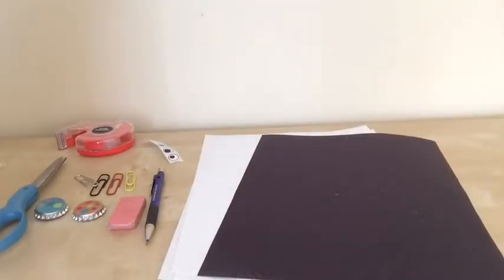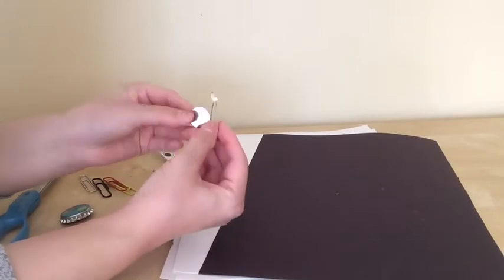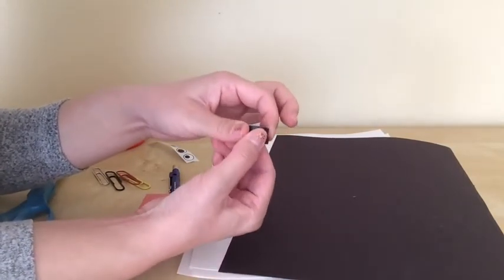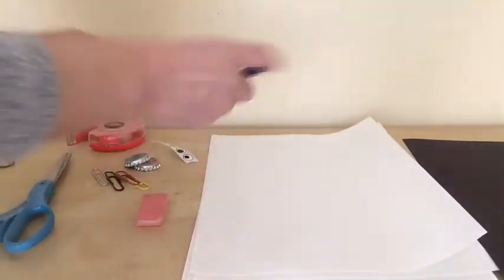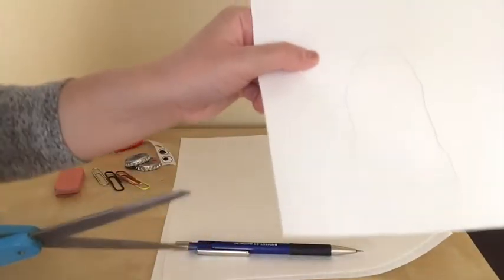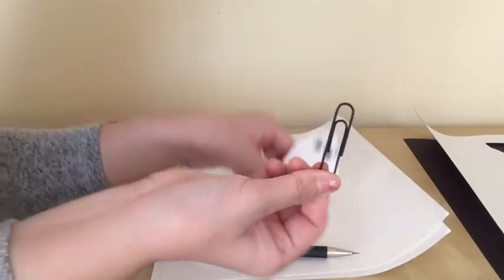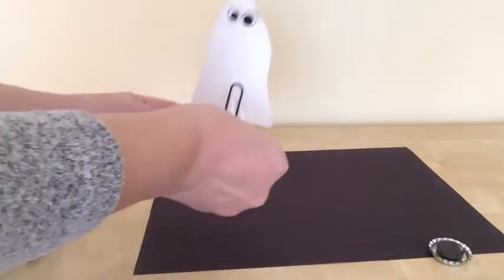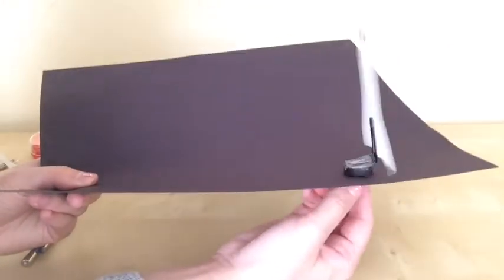STEAM Lab at Home: Magnet Ghost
Halloween is coming up. Make a magnet ghost to make the day spooky! Using simple materials like refrigerator magnets, paper, and paper clips, create magnet ghost. Examine how magnets attract and repel each other. For extra fun, watch how the tiny light bulb and coin battery light up the ghost on a dark Halloween night! And stay until the end of the video for a special appearance by a ghostly furry friend.